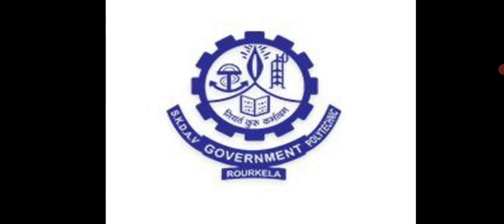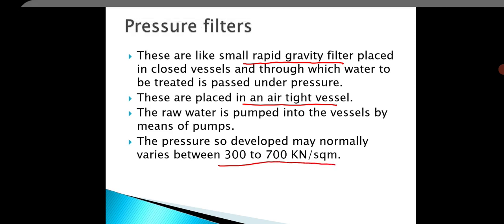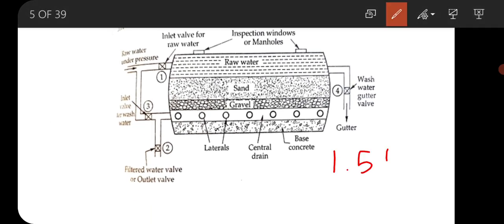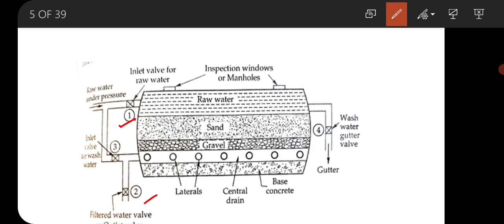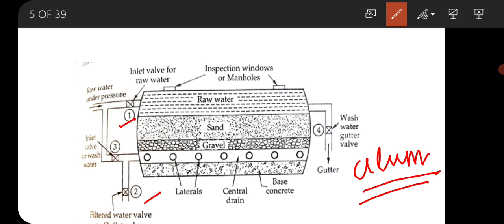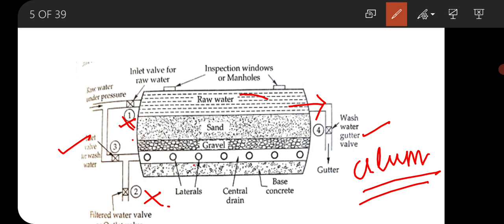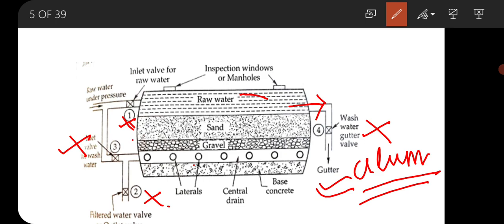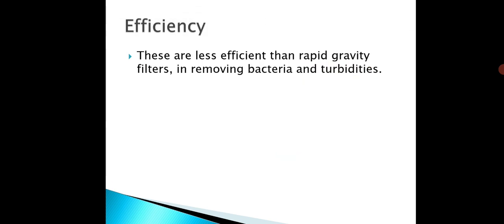Water Supply and Waste Water Engg (Lecture 27)